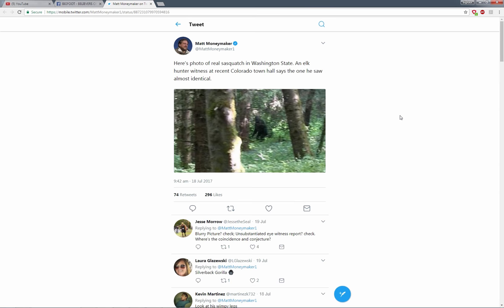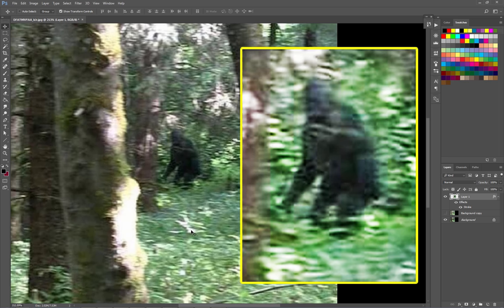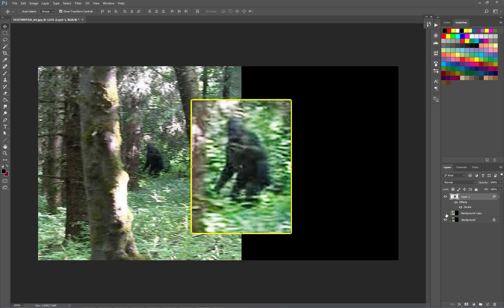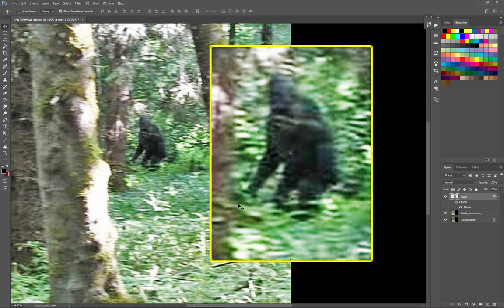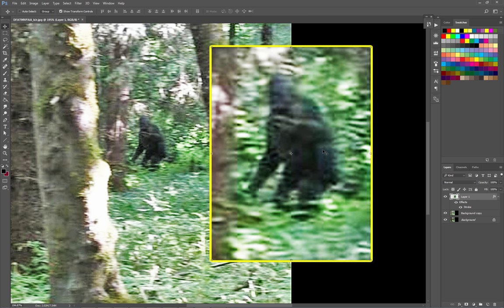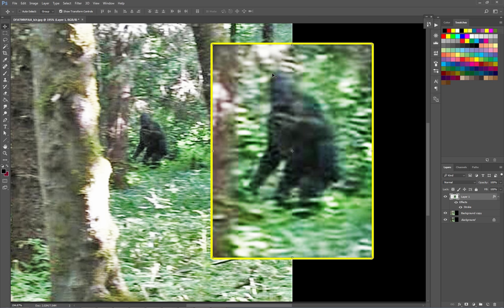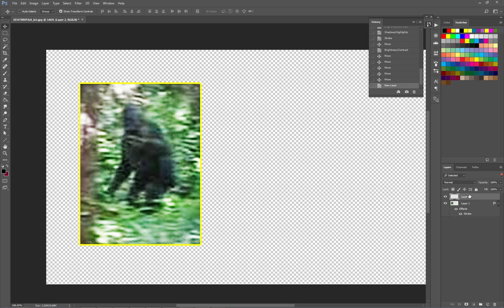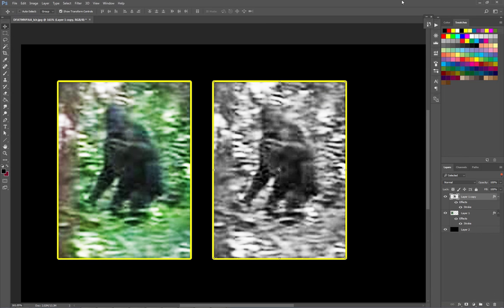New Bigfoot Photo from Matt Moneymaker - ANALYSIS.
"Here's photo of real sasquatch in Washington State. An elk hunter witness at recent Colorado town hall says the one he saw almost identical."